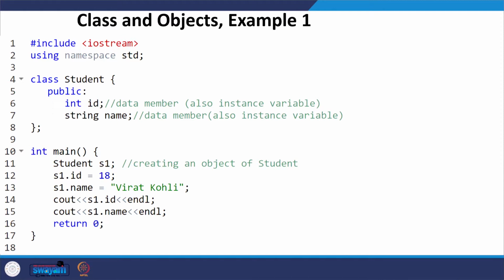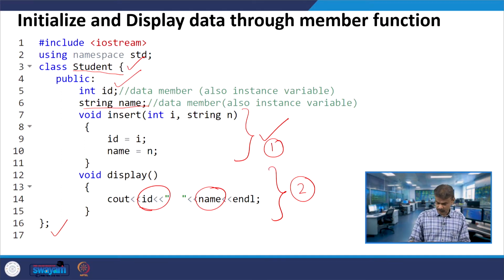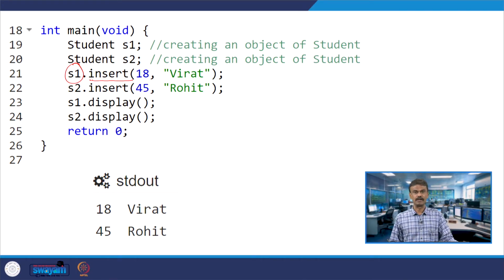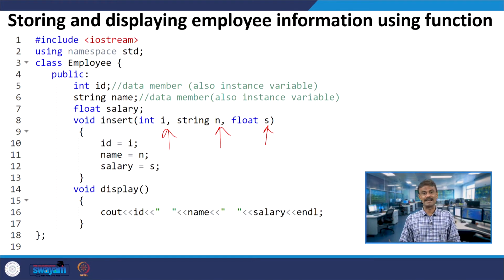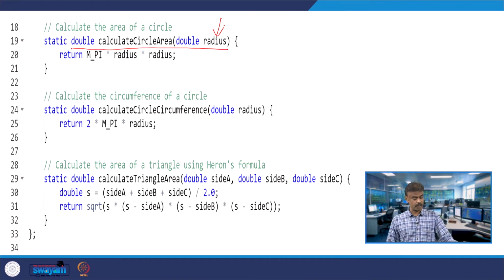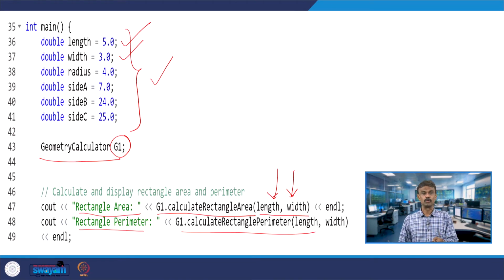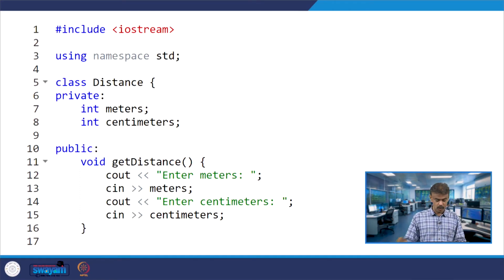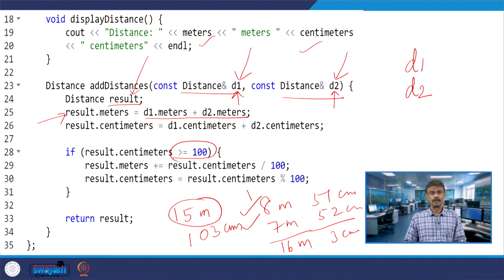Lecture 3: Introduction to Member Data and Member Functions in C++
In this Lecture: Examples related to objects and classes.